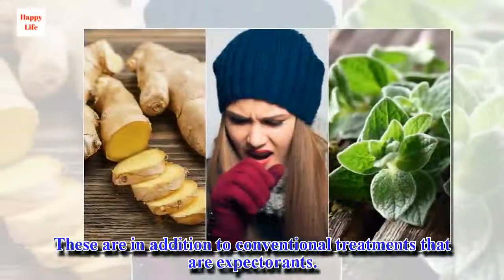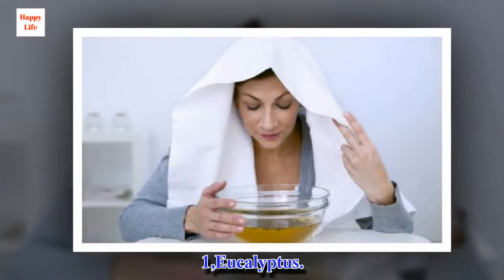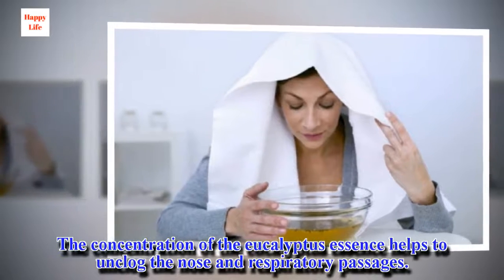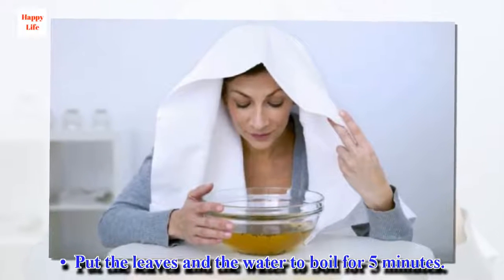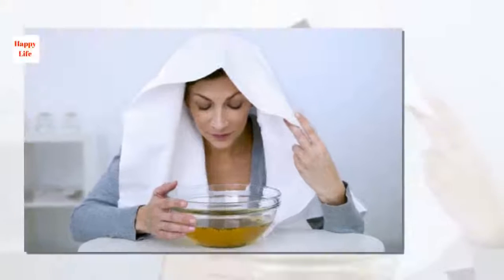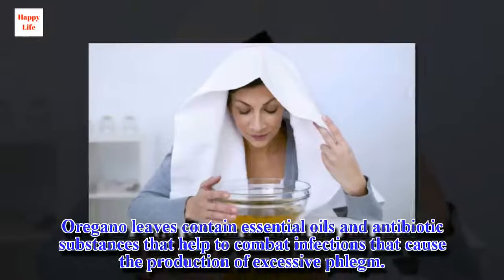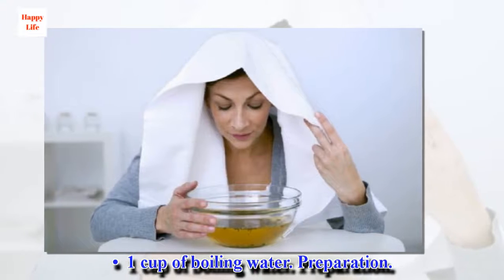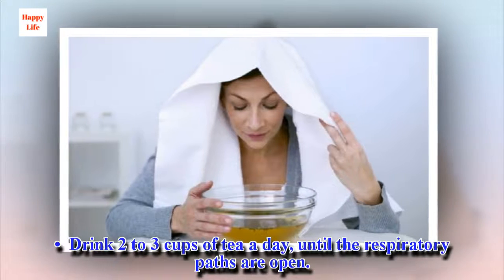5 Plant Remedies that Help You Get Rid of Phlegm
Did you know that ginger, thanks to its compounds, can be a great help in clearing out the bronchial tubes and eliminating toxins and secretions. There are also other plant remedies that accomplish the same objective.